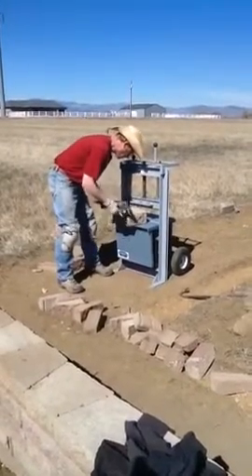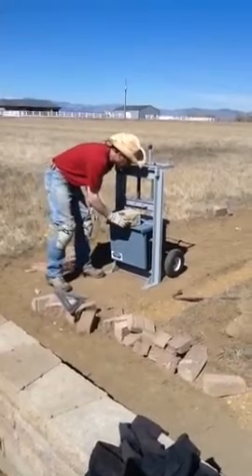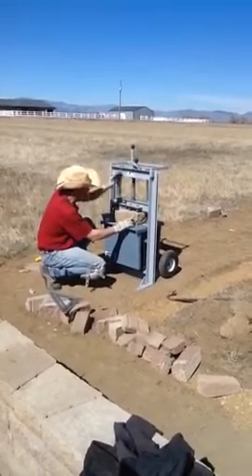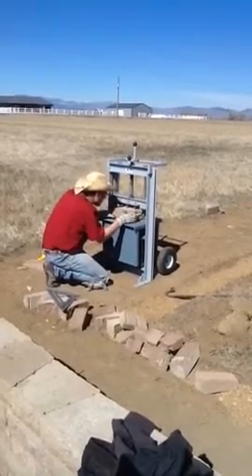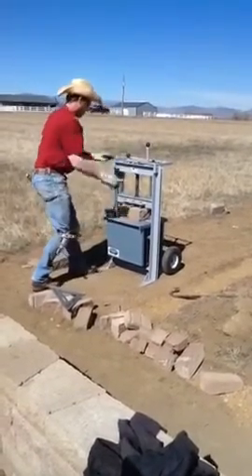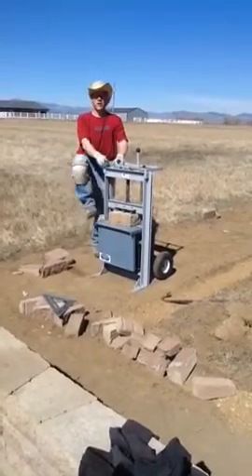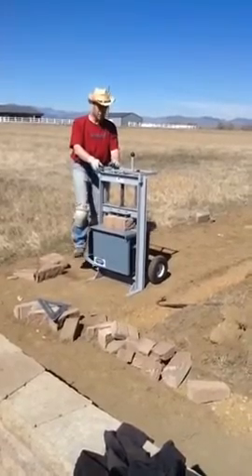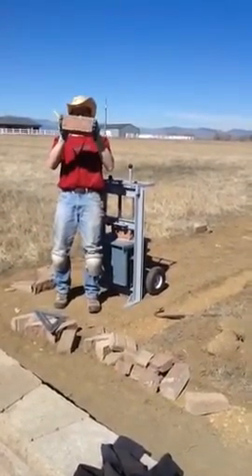Block splitter operation